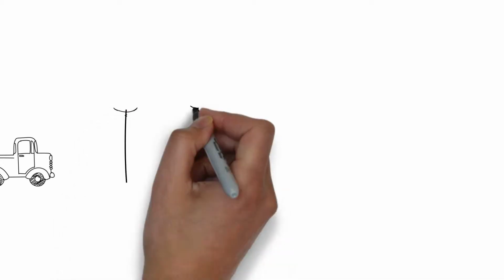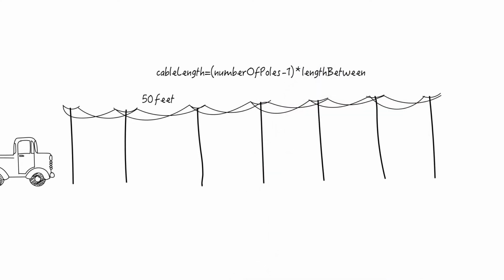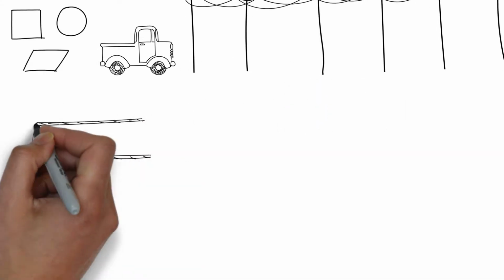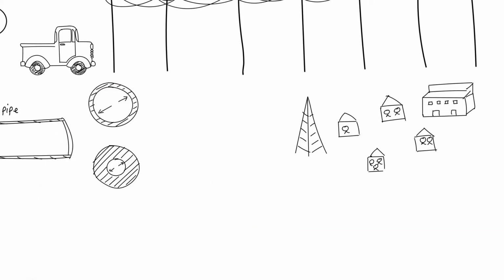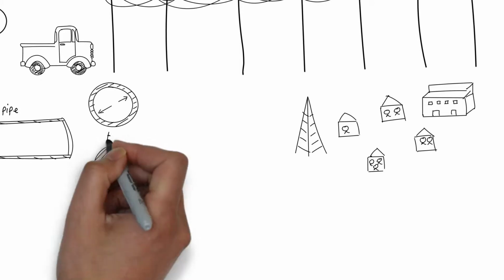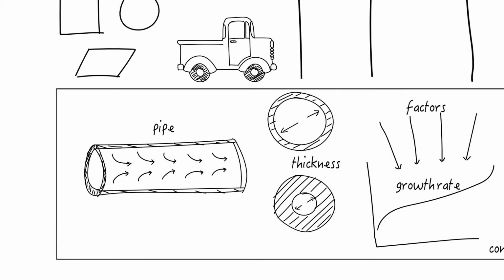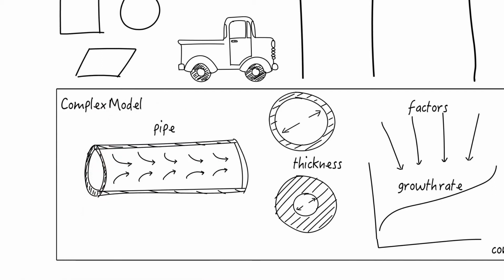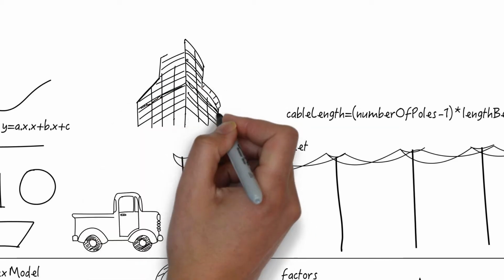Why Managers Should Love Models?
When managers make business decisions, they need some tools to help understand the full scope and context of the challenge. Models provide that information.  In this short video, I share the need to use models for decision making - since the business domain is typically complex and managers often underestimate the complexity.